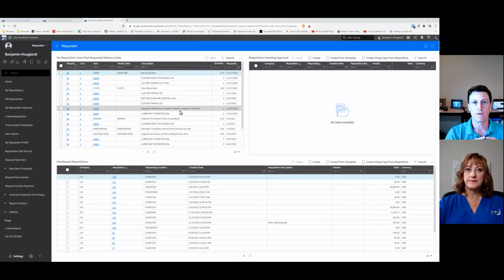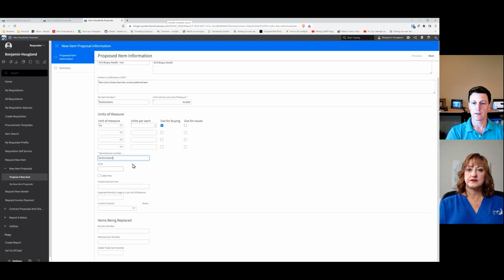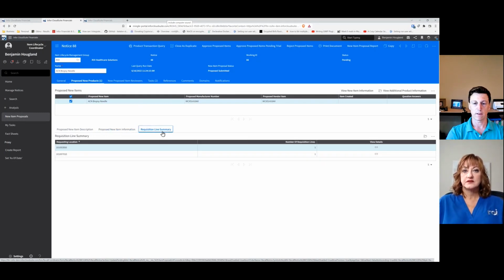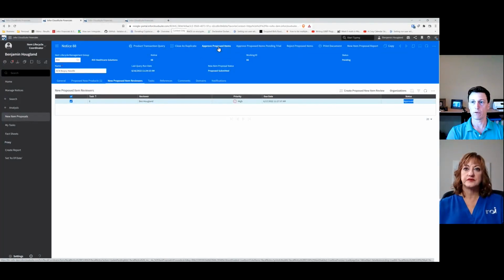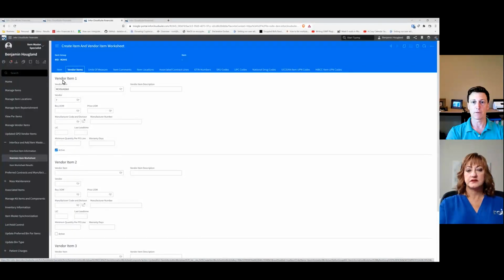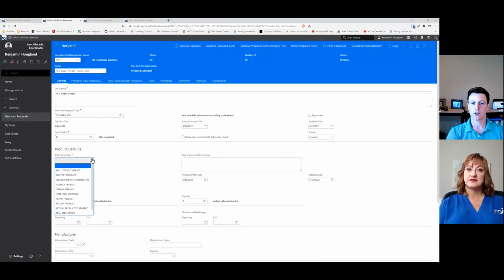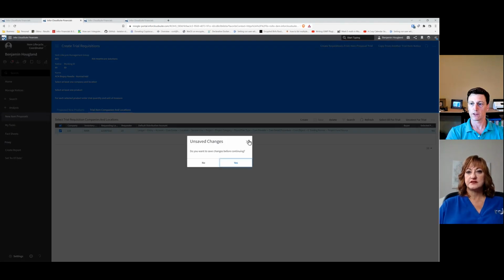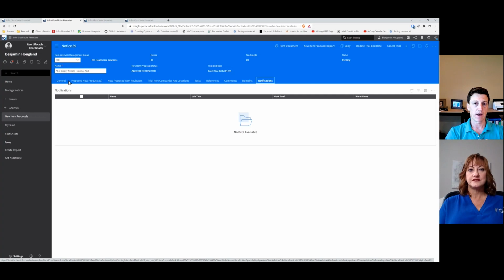Item Lifecycle Management Part 2